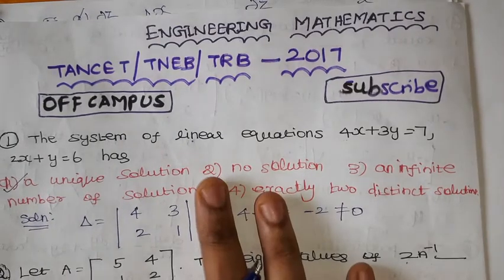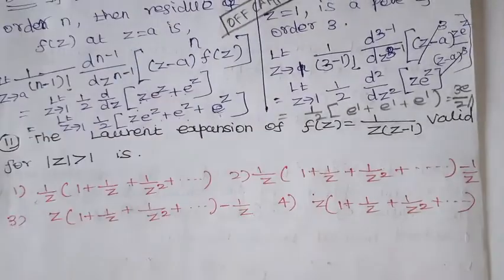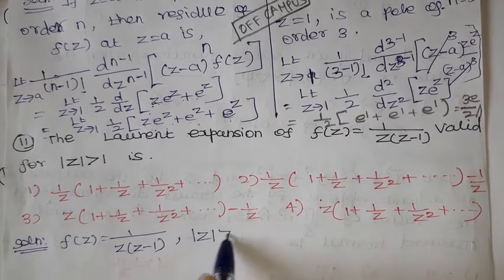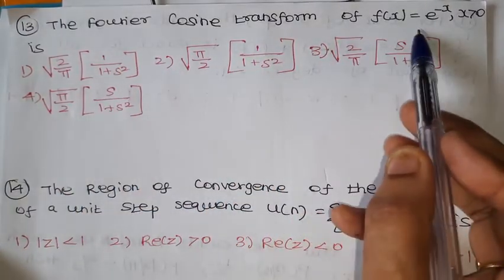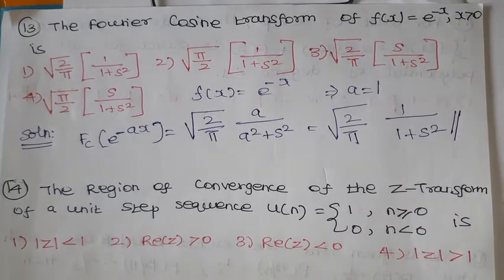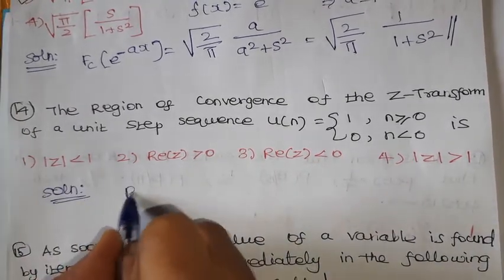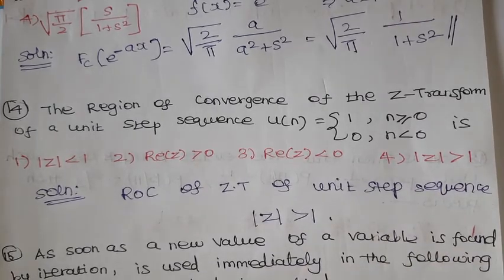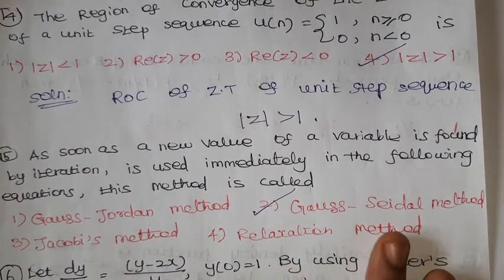TANCET 2017 Year Question Paper Detailed Solutions | Engineering Maths | Part 3 | Off Campus